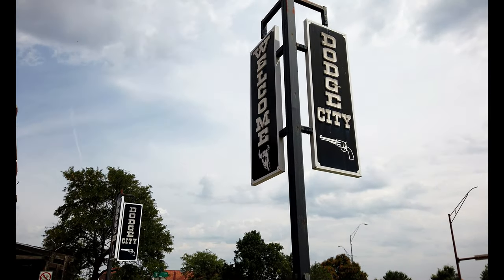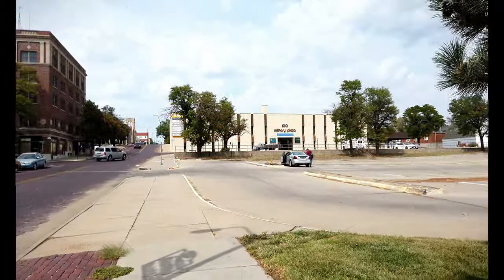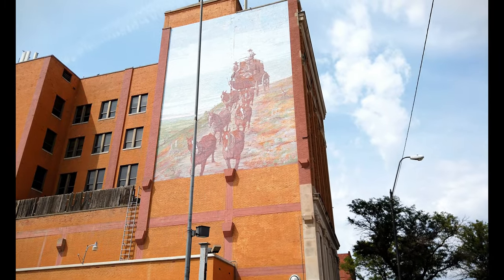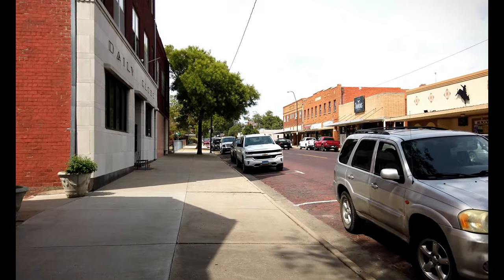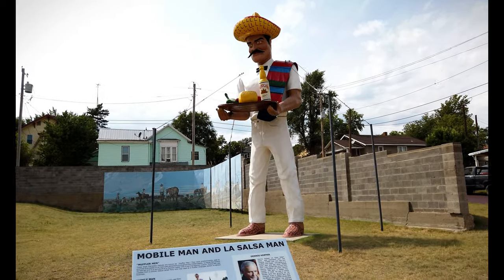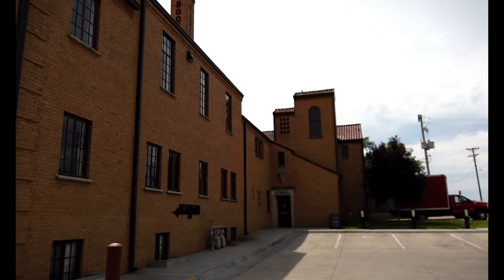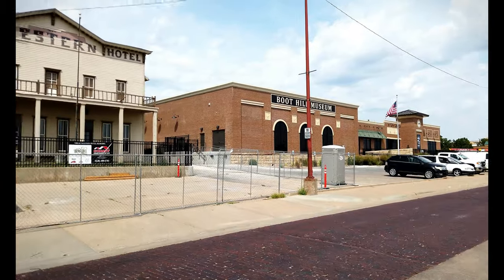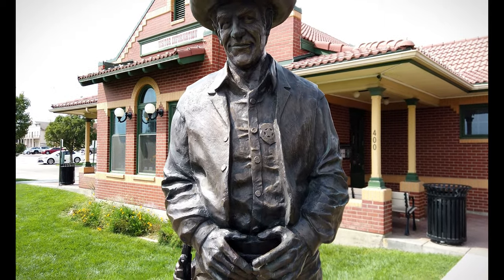Dodge City, KS: A Walking Tour of the Old West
Dodge City is the county seat of Ford County, Kansas. It was named after nearby Fort Dodge. The city is famous in American culture for its history as a wild frontier town of the Old West.

Purchase my latest walking guidebooks and journals